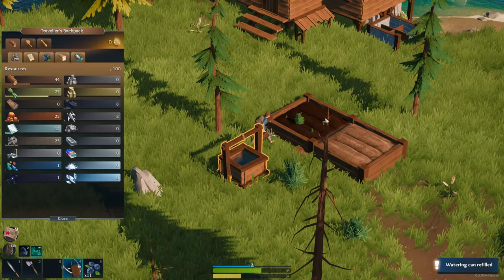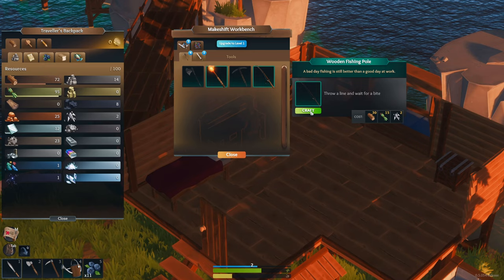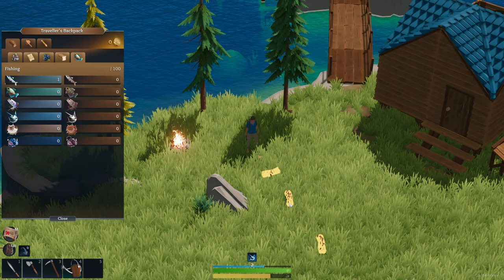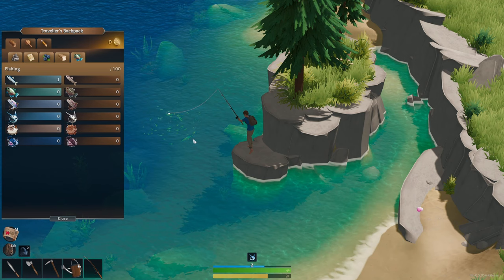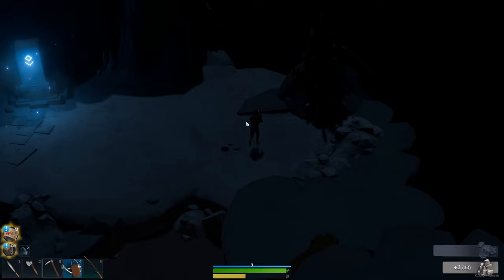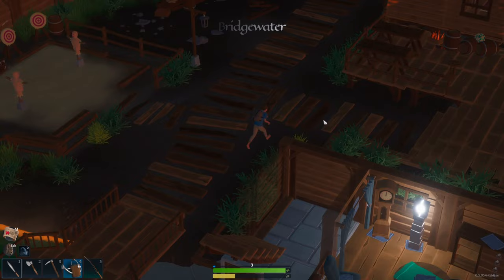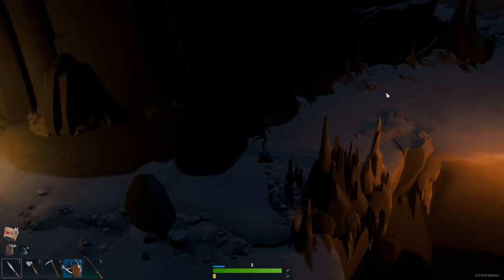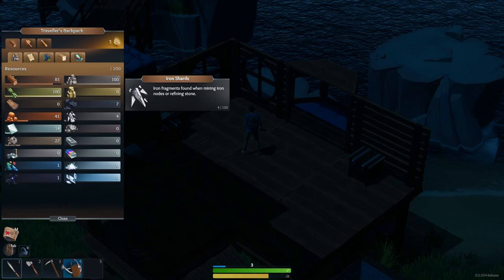Len's Island - Episode 04 | Dungeon crawling and Fishing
What is Len's Island??
Len’s Island is a blend of peaceful building, farming, and crafting, mixed with intense skill-based combat with roguelike dungeon crawling and open-world exploration. Venture through the world that combines procedural generation with hand-made levels that make every world different.

You’re new to the small town on this beautiful island. Even though you only have the tools in your backpack, you’re determined to make a new life for yourself. Create your new home and plant crops to sustain yourself (or sell in the market), and relax on the pier and fish for your dinner. Or let your adventurous side take over and wander the 30 different islands, exploring different biomes, and venturing deep into caves to unearth the secrets of the islands.